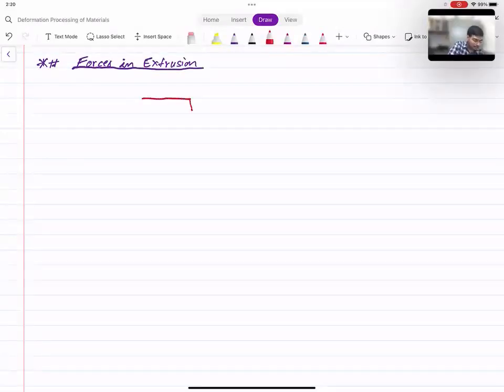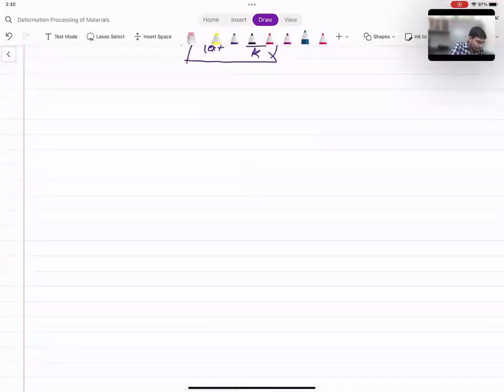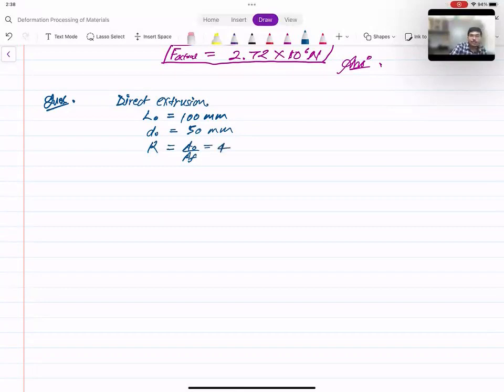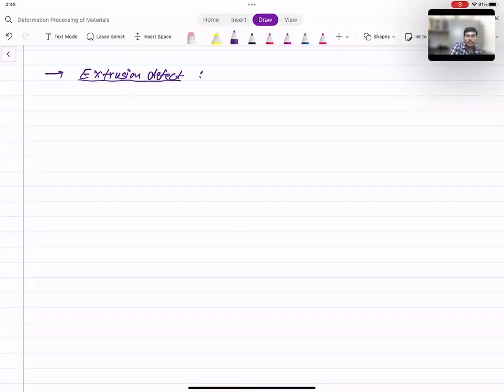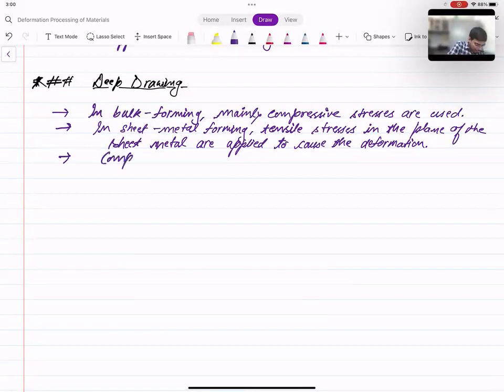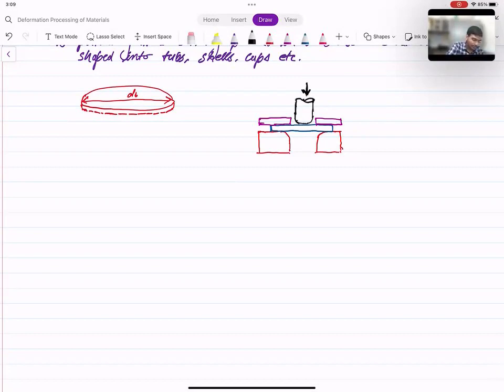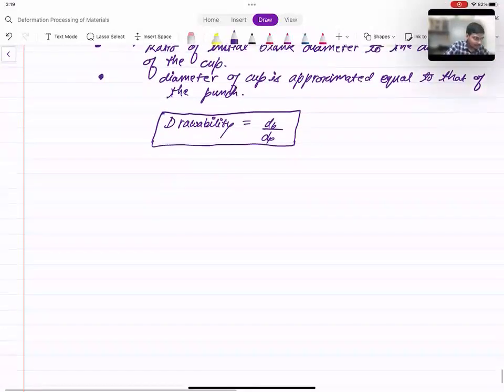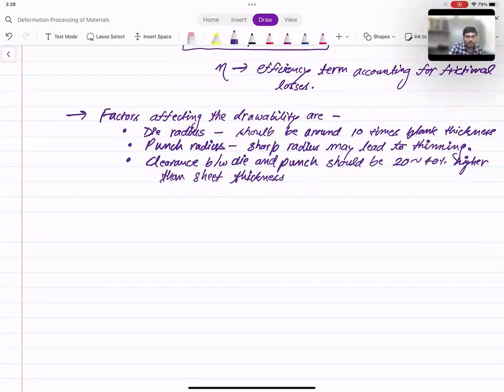Deformation Processing of Materials (L-6)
In this video, some numericals related to extrusion have been solved and discussion on deep drawing has been started.